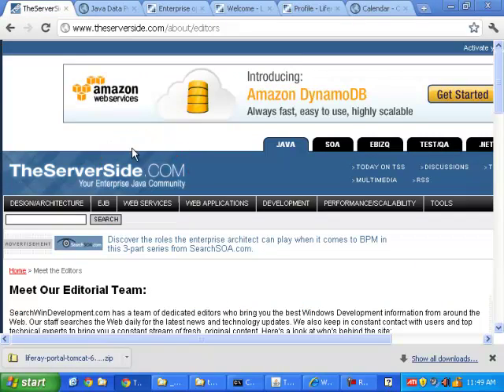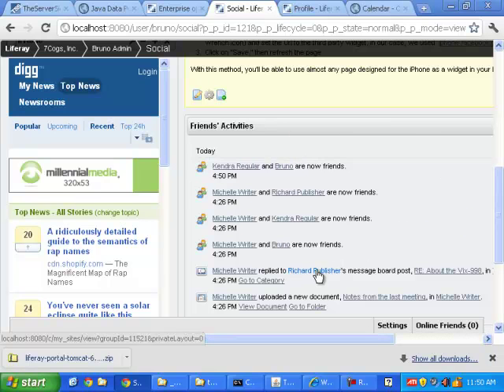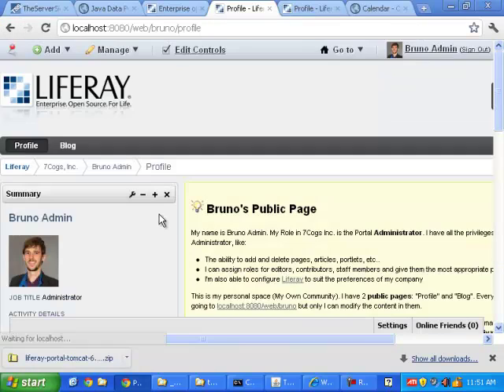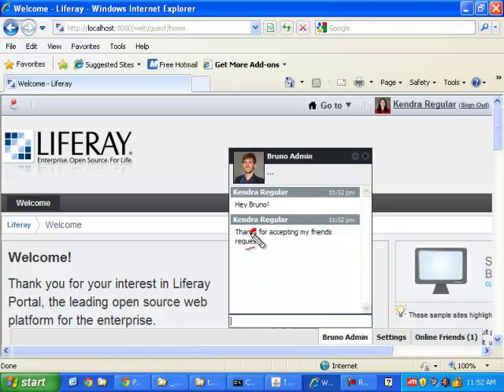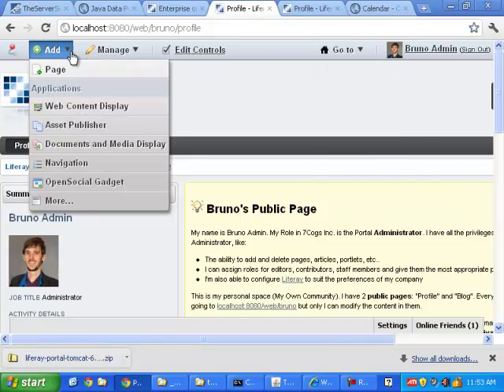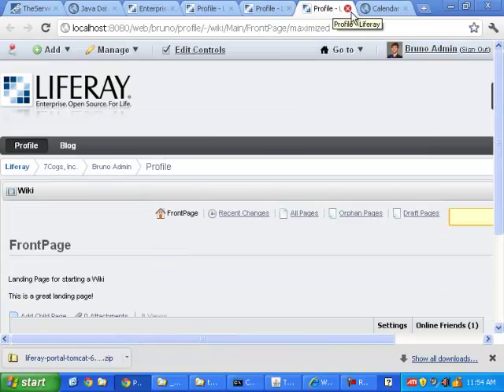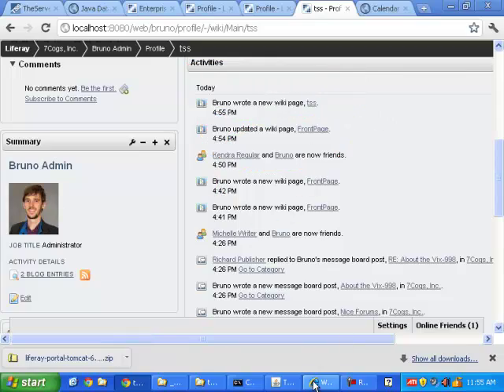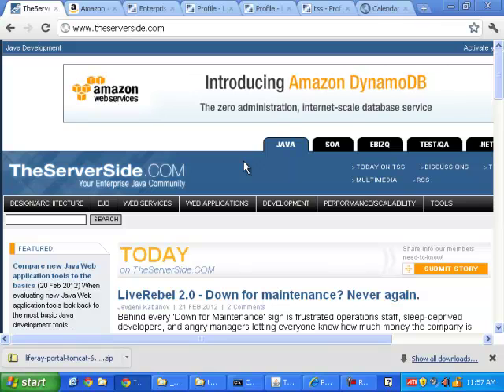Why I Love Liferay Portal: Five Neat Things You Can Do "Out of the Box"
If you've ever run a competitive portal, you know that so many of them have little more than the "weather portlet" or "bookmarks" portlet after installation. Liferay is amazing because it has such full featured functionality 'out of the box.' Here's just five featuers I love about Liferay Portal 6.1.